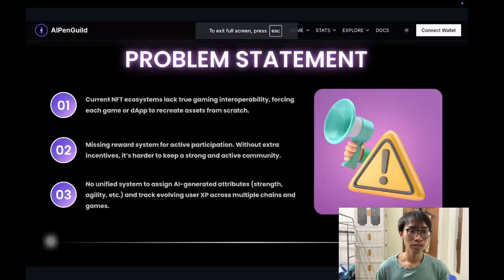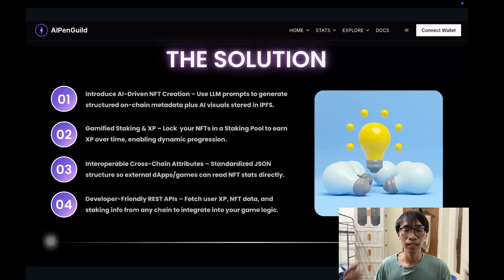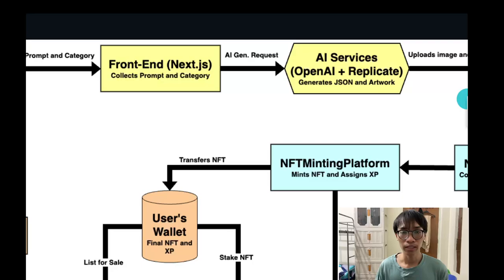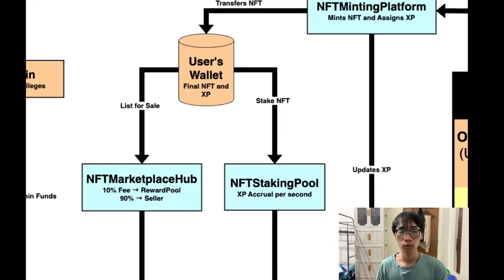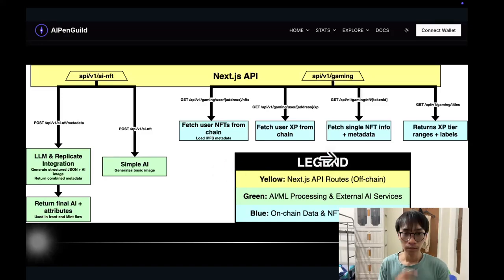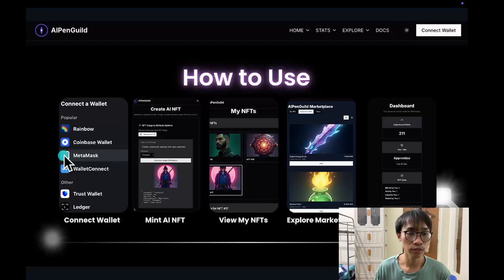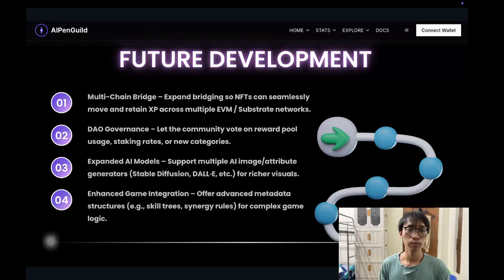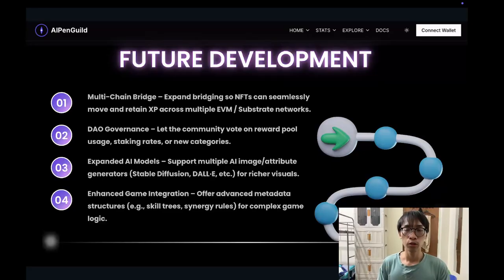Polkadot Hackathon Presentation for AIPenGuild